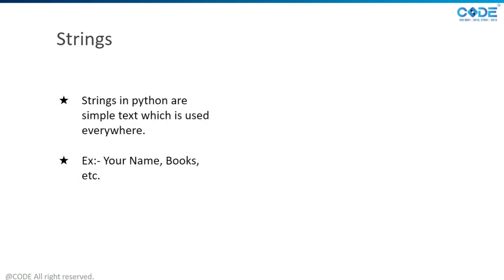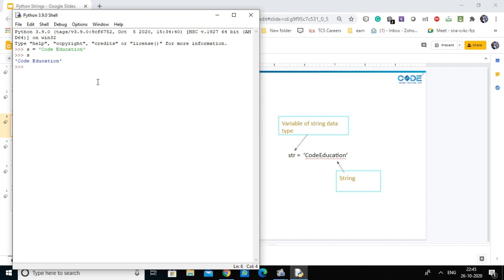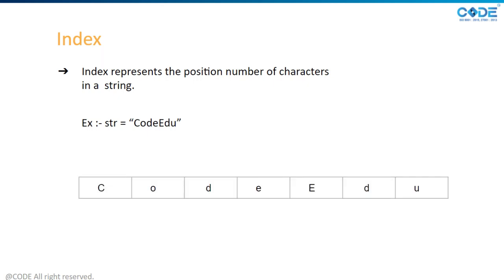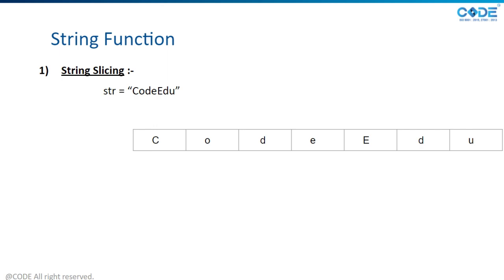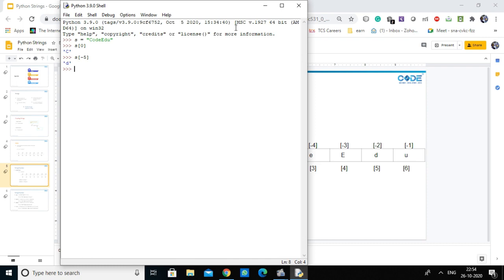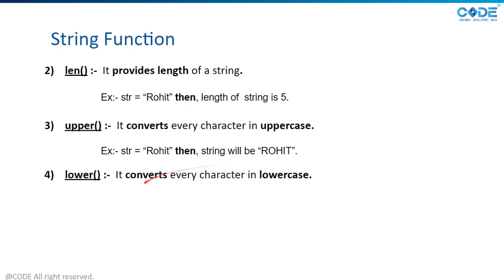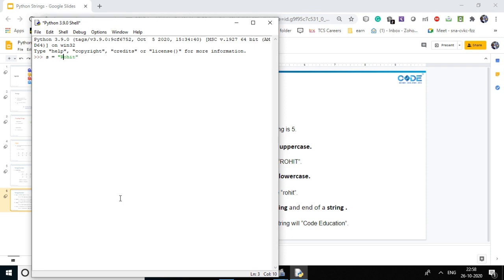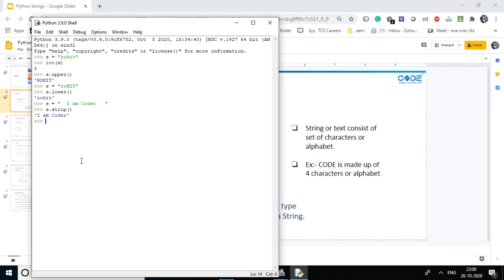6 )Python String & its Function